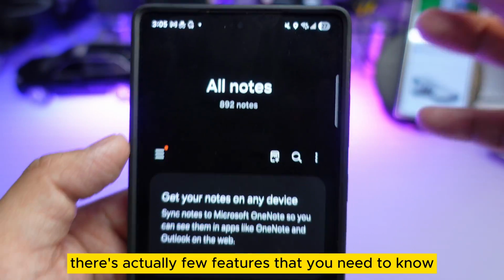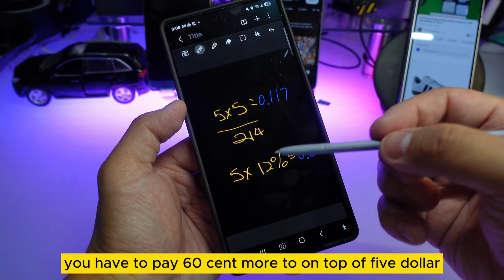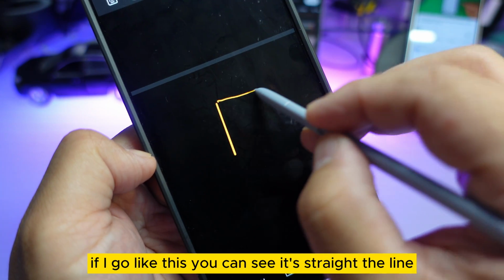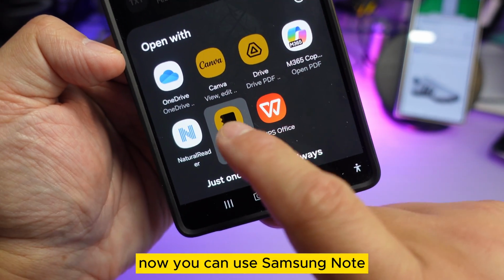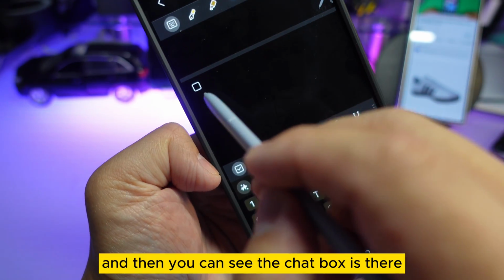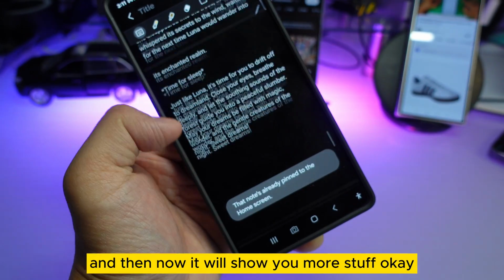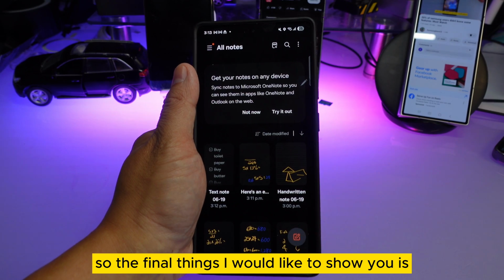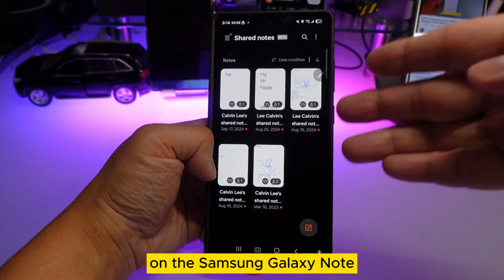These 10 hidden samsung features you dont know: use them now!